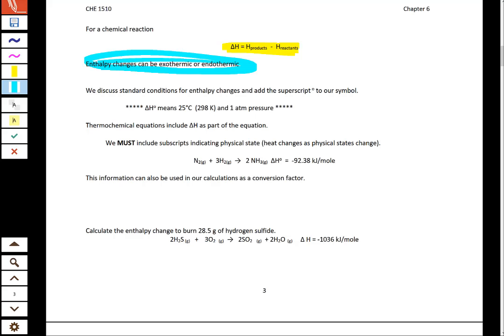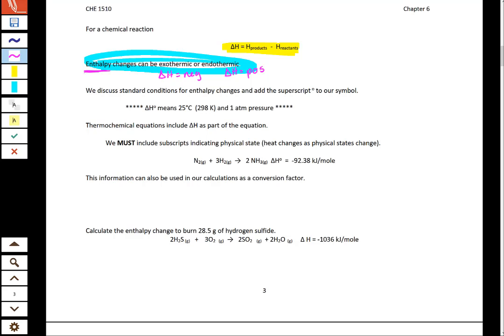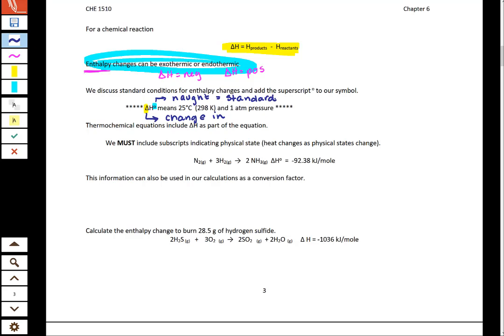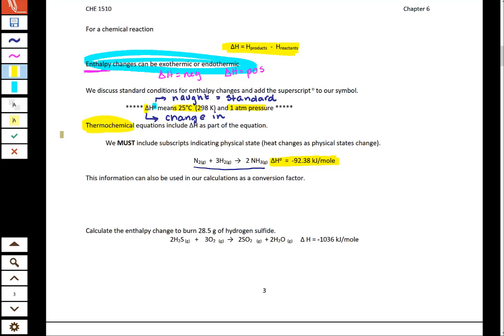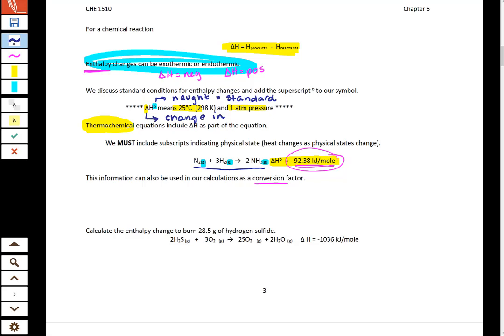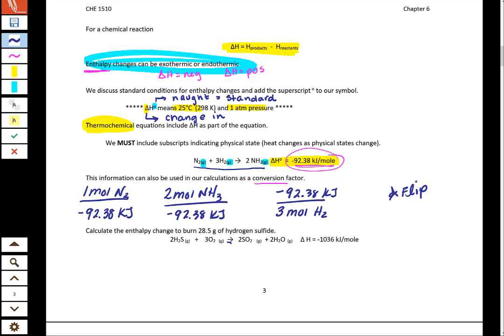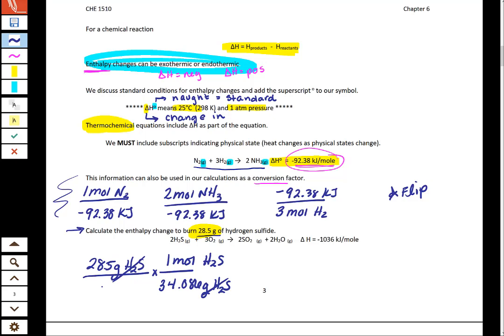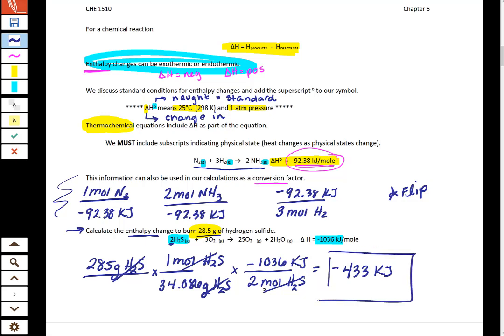CHE 1510_ Chapter 6 Stoichiometry and Thermochemical Equations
In this video, we discuss how Stoichiometry can be used in Thermochemical Equations. This video is for CHE 1510 (General Chemistry 1).